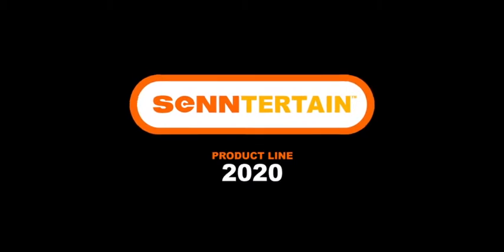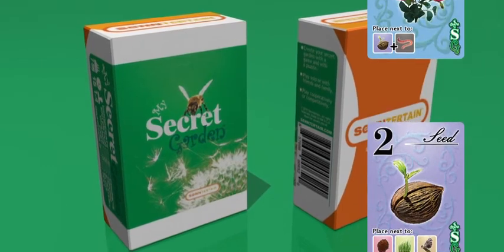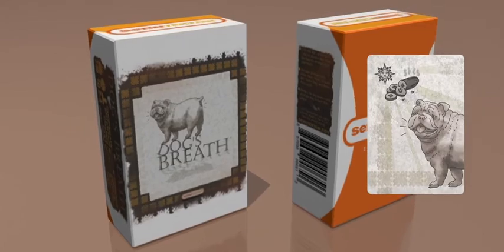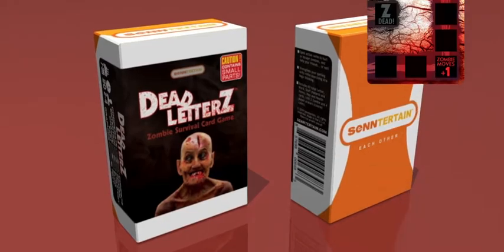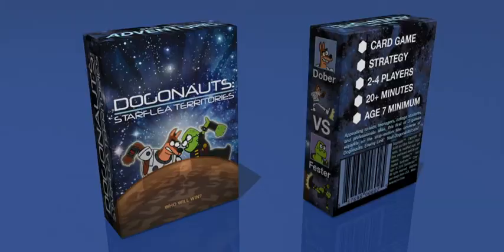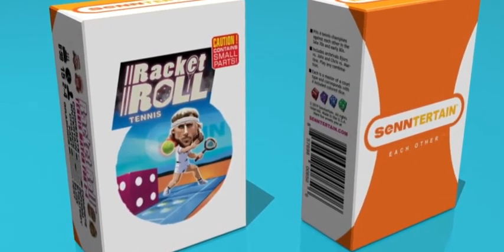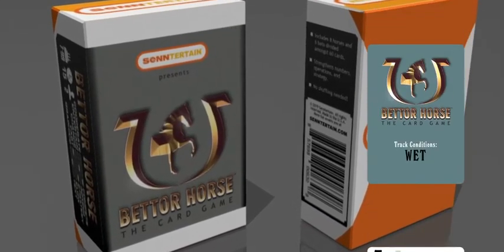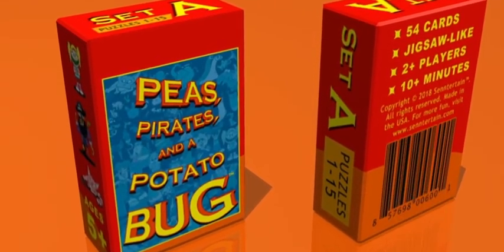SENNTERTAIN - 2020 card game line-up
This is a promotional video for Senntertain card games.